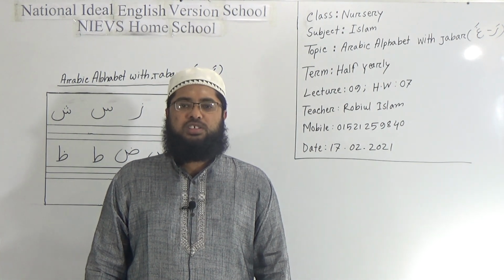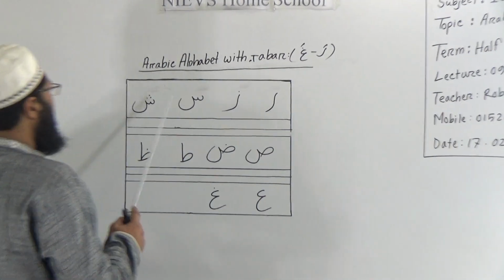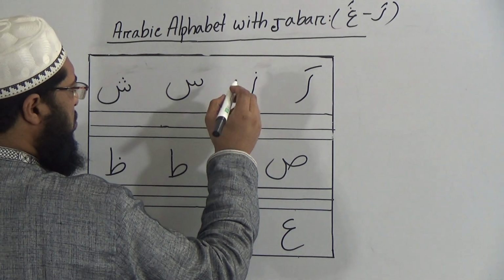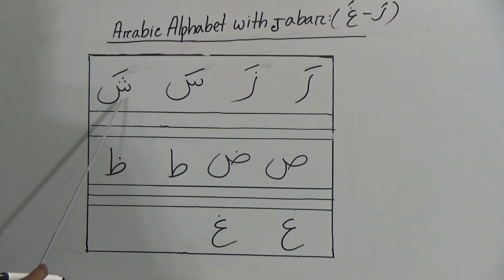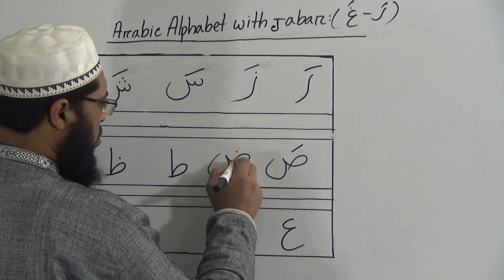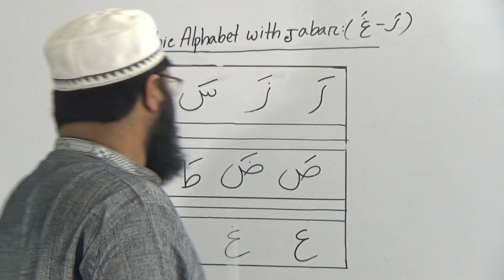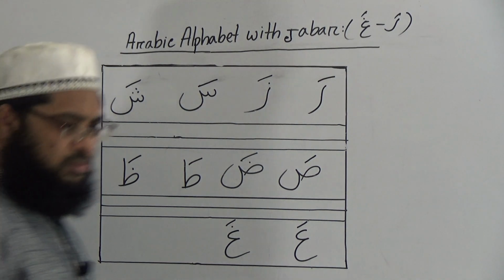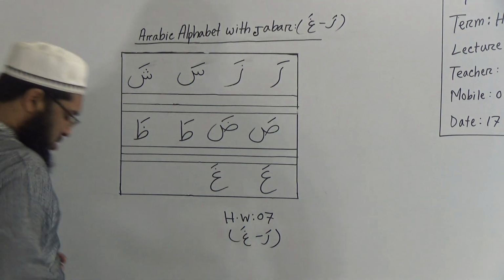Class: Nursery, Subject: Islam (Lecture- 09), Topic: Arabic Alphabet With Jabar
Class: Nursery
Subject: Islam (Lecture- 09)
Topic: Arabic Alphabet With Jabar
Teacher: Robiul Islam